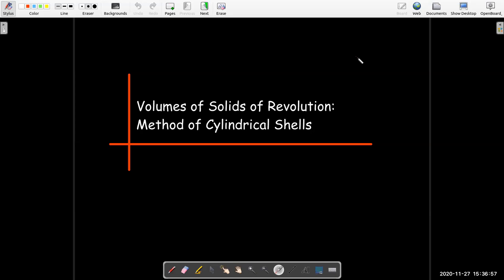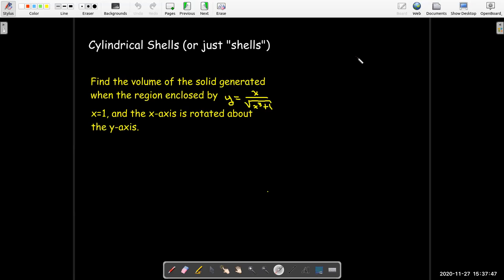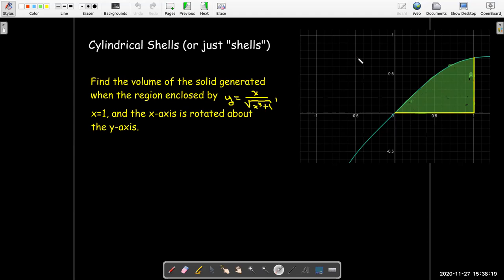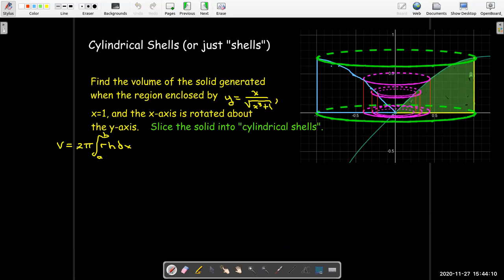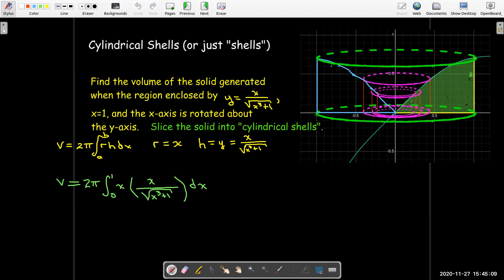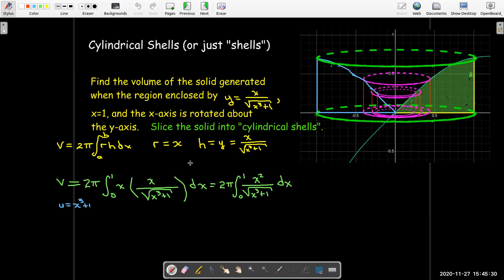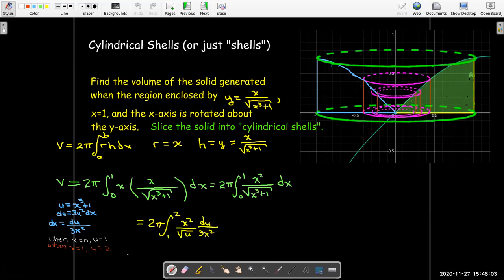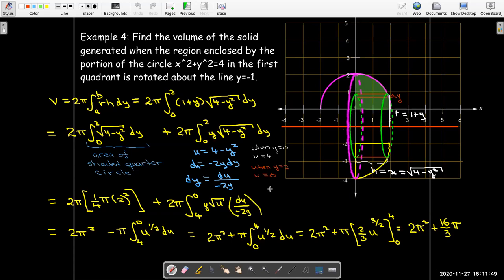Volumes of Solids of Revolution: Method of Cylindrical Shells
When a region in the xy-plane is rotated about a an axis, it passes through a "solid of revolution" or "solid of rotation".  One method for calculating the volume of the solid uses cylindrical shells.